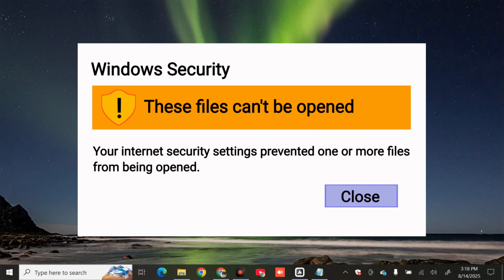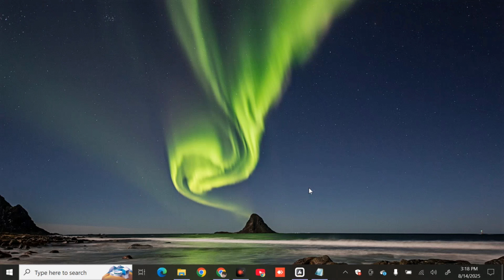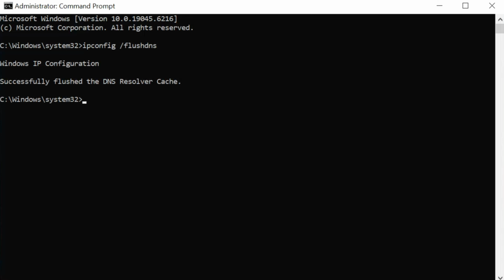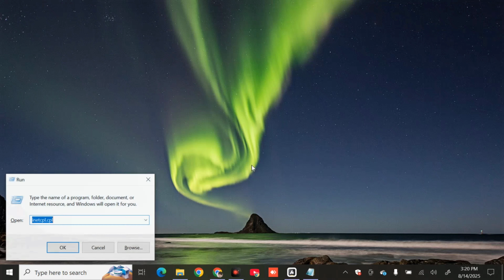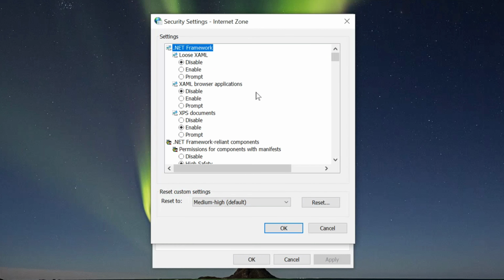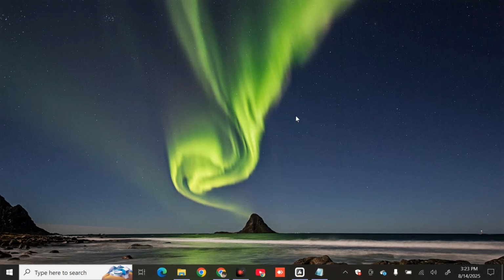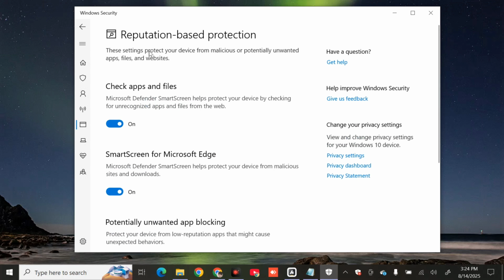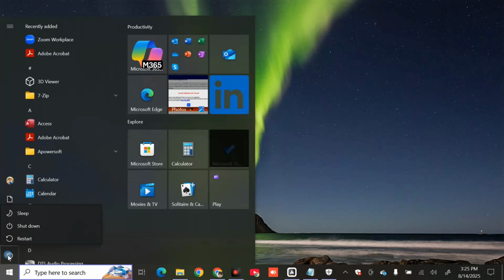Fix Your Internet Security Settings Prevented one or more Files From Being Opened Error in Windows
When you encounter the Your Internet Security settings prevented one or more files from being opened error in Windows 10, it typically means that your system's security settings, particularly those related to Internet Explorer's security zones, are blocking a file from opening. This can happen with files downloaded from the internet or even with certain files stored locally that Windows perceives as a potential threat.